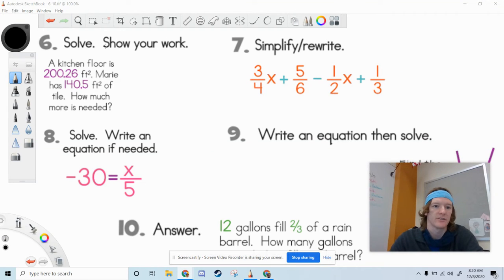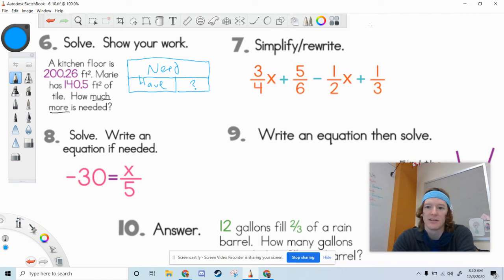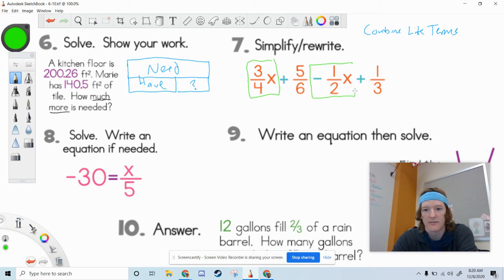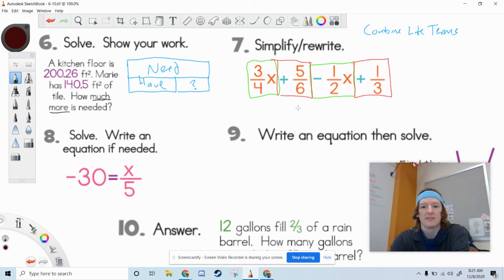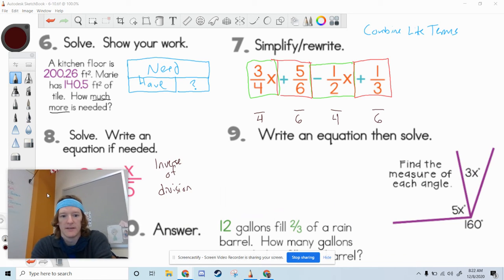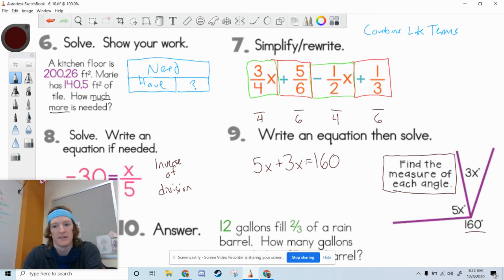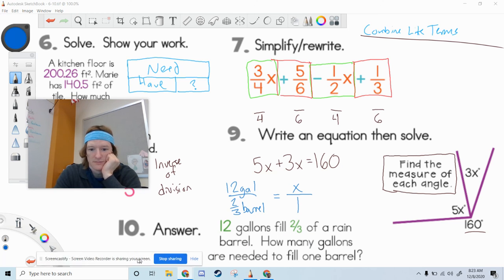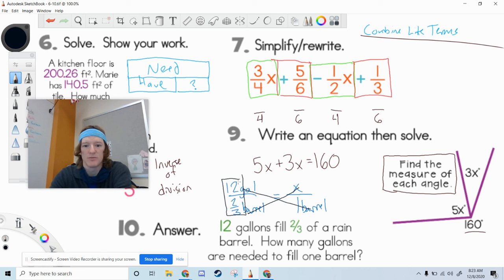7th Mountain Math Week 15 #6-10